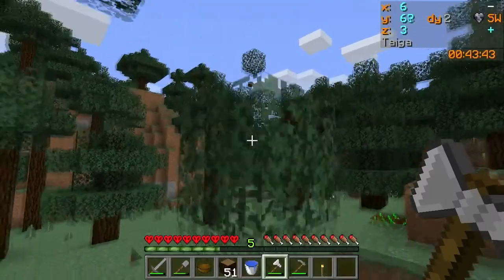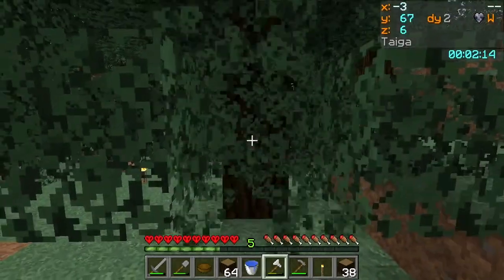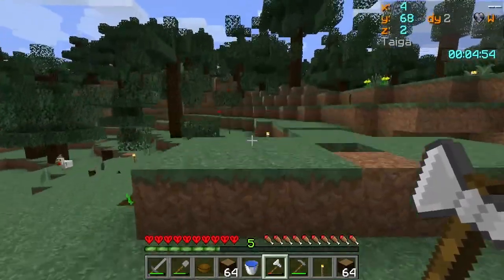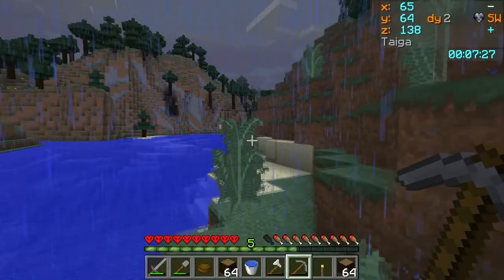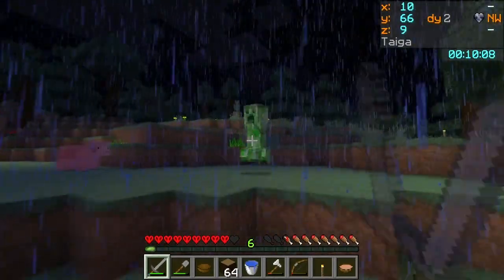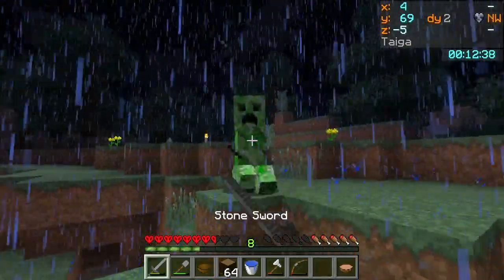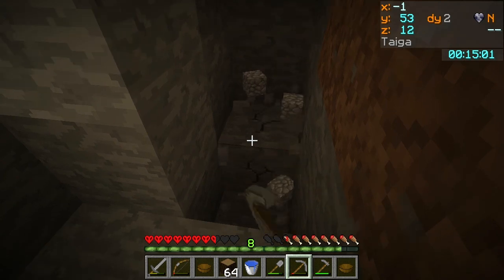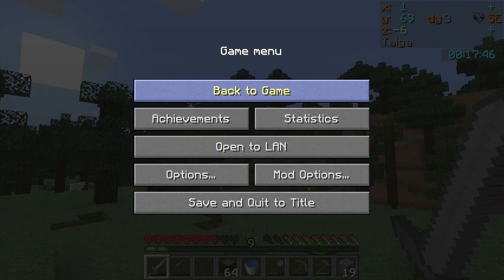Day2: MHC March2015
I take a shot at Michael Deering's March 2015 Hardcore Challenge.  Michael's kick off video for this challenge is linked below, along with the basic rules for the challenge.

I've been playing Minecraft for a few years now but haven't spent much time playing hardcore, so here is my chance to see if I have what it takes to play hardcore.

Okay, I've gotten a little bit more sleep, but strangely am not much more productive.

Link to Michael's kick-off video for the March 2015 challenge.  The rules are also in the description:

All Standard Rules Apply
No harming passive mobs.
No alternate world exploration. Nether okay.
Everything on-camera at normal speed.
Brightness 100%
Vanilla Minecraft, no mods, Batty's mod okay.
Current version 1.8.3
Hardcore Mode
Generate Structures: OFF
Large Biomes
Seed: The Zero Chunk Challenge
Special Rule:
You may not place anything outside of the coords of +-16 X or Z.
This includes the Nether.
9 episodes, each one Minecraft day and night, starting and ending at sun up. Post each Monday and Friday of March.